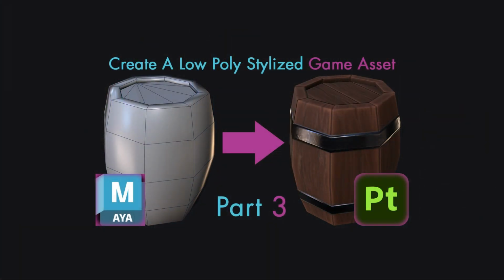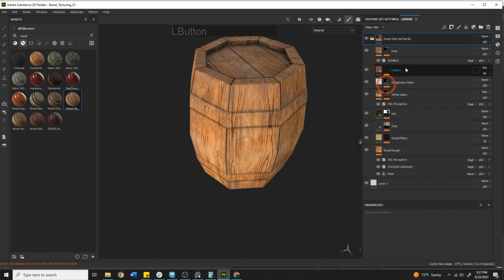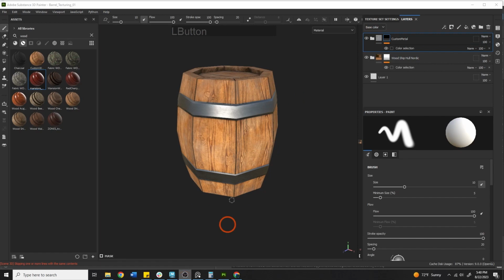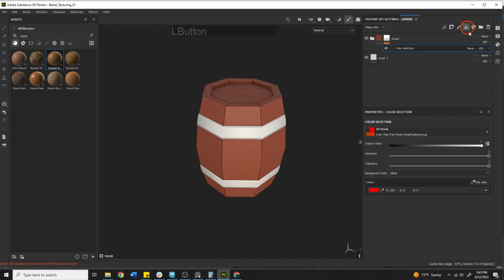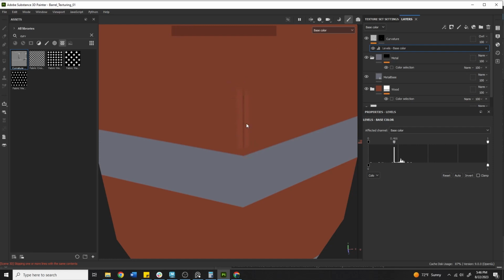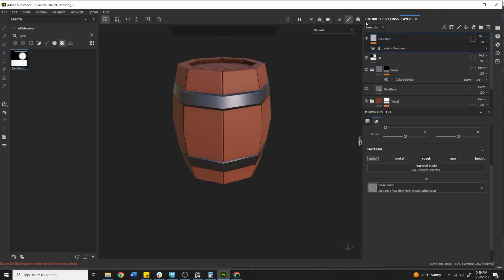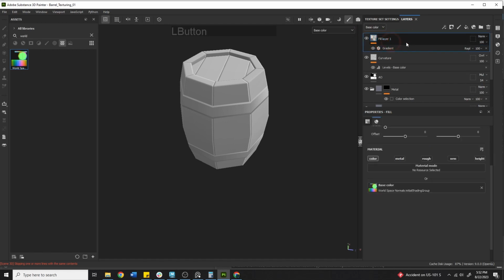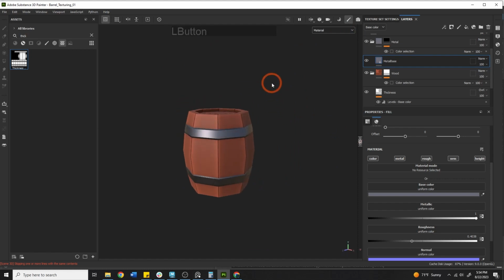Creating A Low Poly Stylized Game Asset Part 3: Working With Baked Maps In Substance Painter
Welcome to Part 3 of an exciting 6-part series where we dive into the world of low poly stylized game modeling using Maya and Substance Painter. Join me as we explore the step-by-step process of creating captivating game meshes.